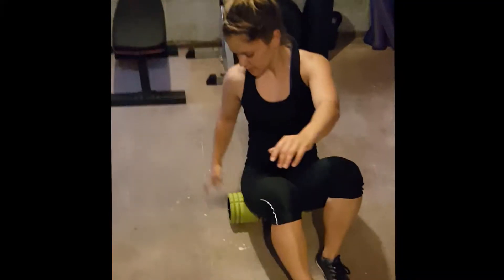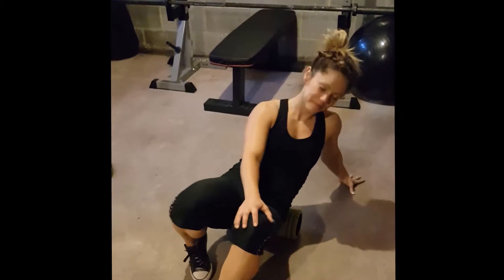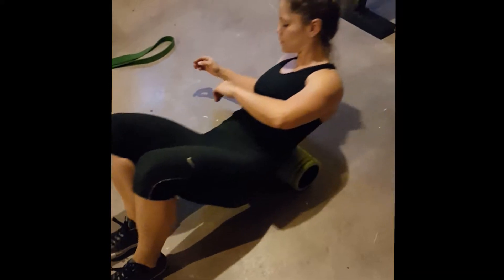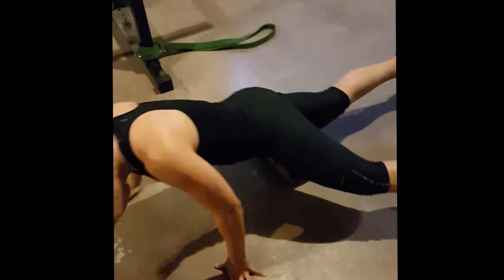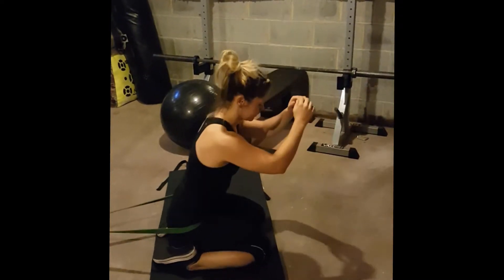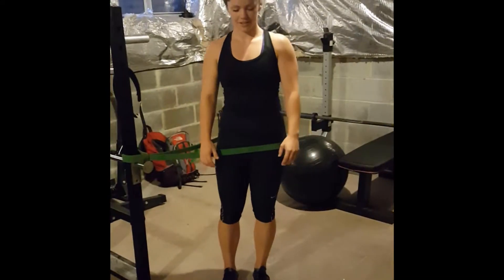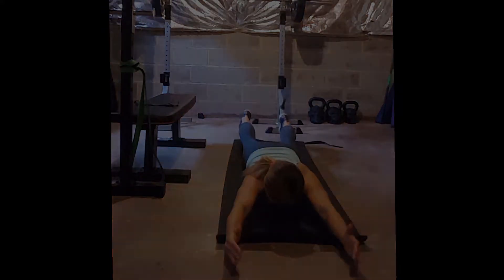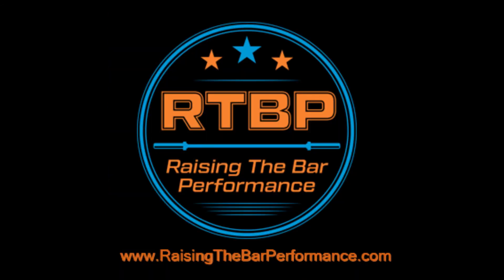Mobilizing the Hips & Glute Activation for Squats & Deadlifts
Is your hip mobility holding you back in the squat and deadlift? Check out a few techniques that can help mobilize your hips, get blood flow back into the muscles, and activate your glutes for improved movement. If tight and inactive muscles are restricting your movement, you are at higher risk for injury. Take the time to improve your mobility and your ability to recruit the right muscles by using simple techniques and exercises like the ones in this video. Prevent injury and make solid gains!